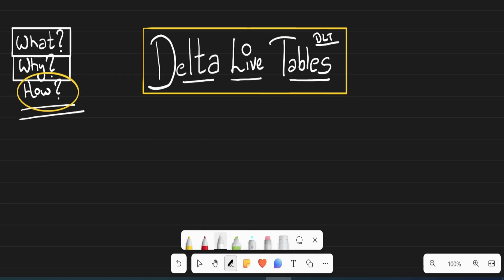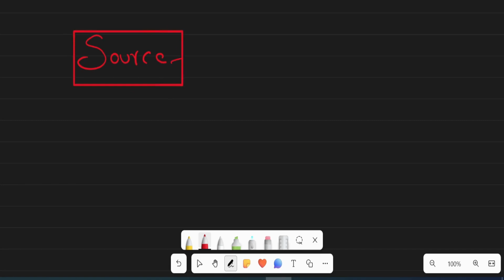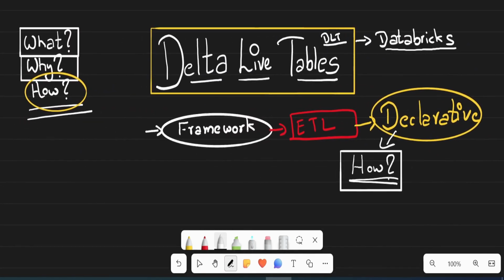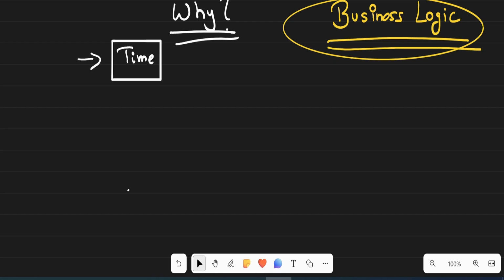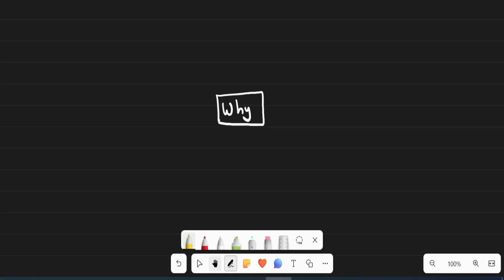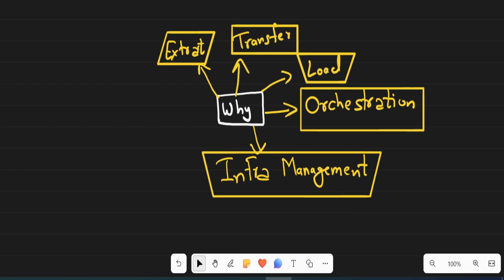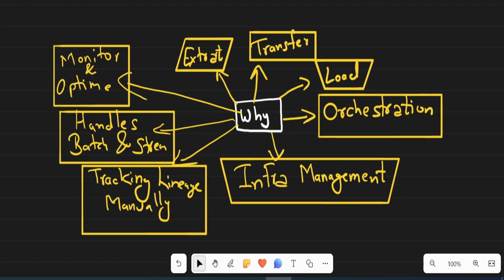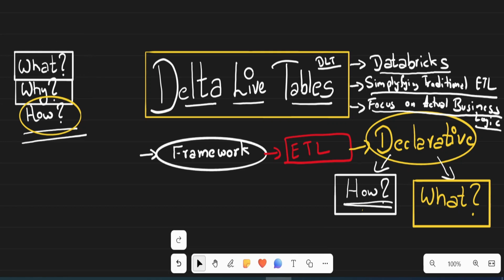Delta Live Tables Simplified: What, Why, and How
In this video, I’ll introduce you to Delta Live Tables (DLT) in Databricks, a revolutionary feature that simplifies and accelerates data pipeline creation. You’ll learn:

What DLT is
Why it’s better than traditional pipelines
How to use DLT for real-world scenarios
Whether you’re looking to save time or build more robust pipelines, DLT has got you covered!

If you’ve tried DLT, share your experience in the comments below!